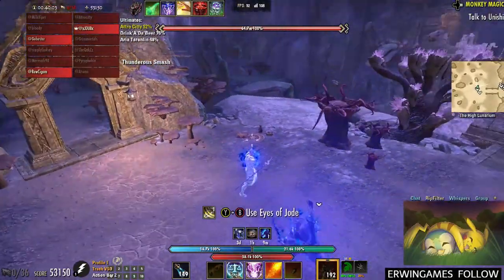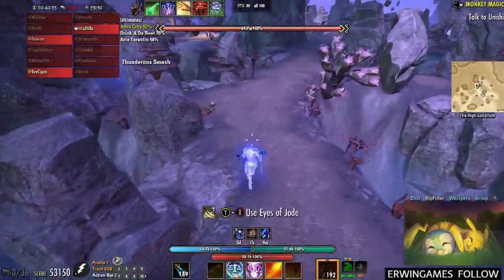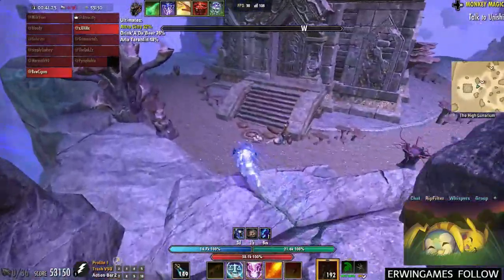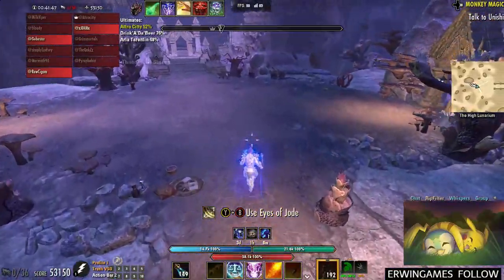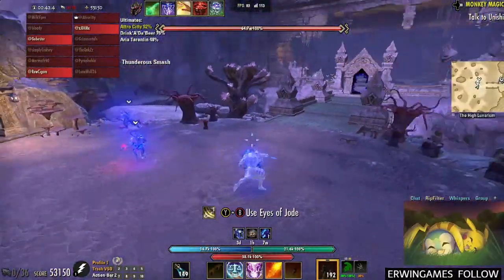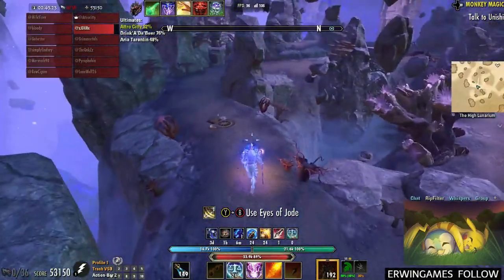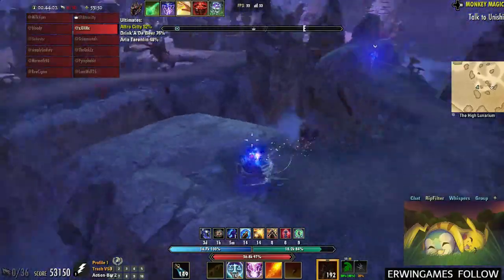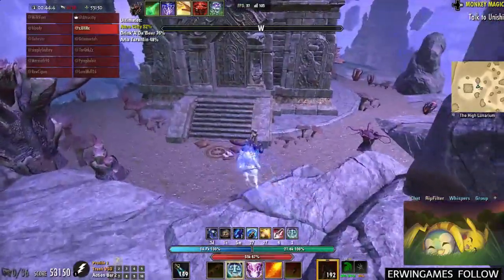ESO - How to run backroom in VMOL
In this video I go over how to run backroom without having to jump over the big gaps.